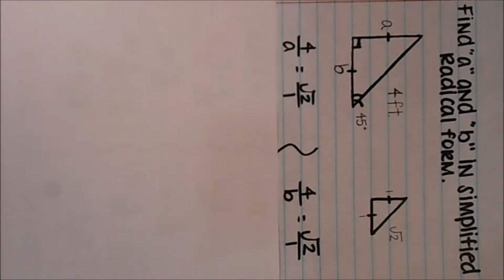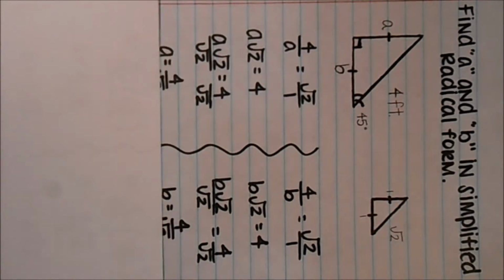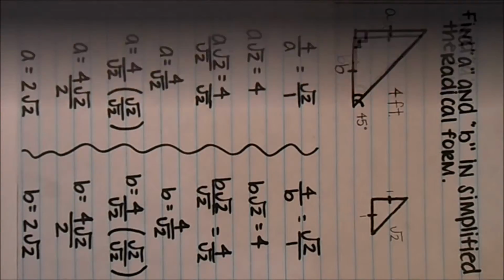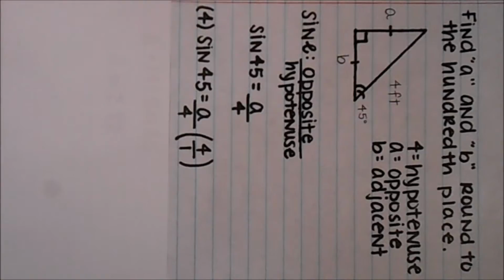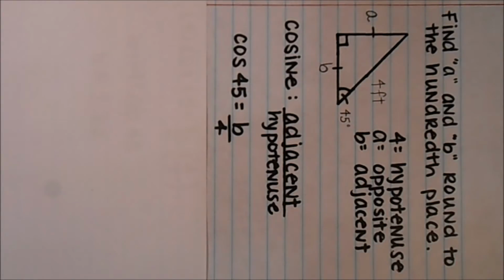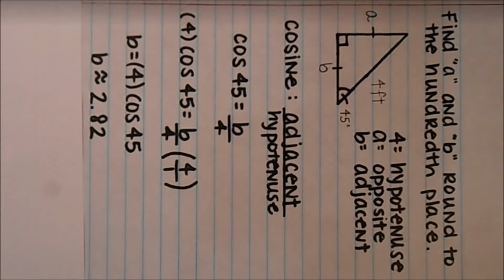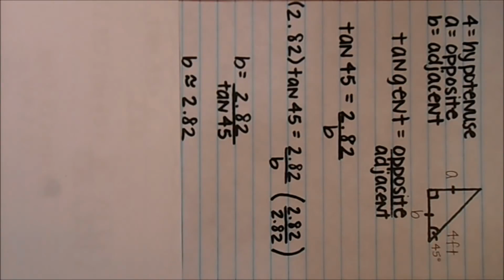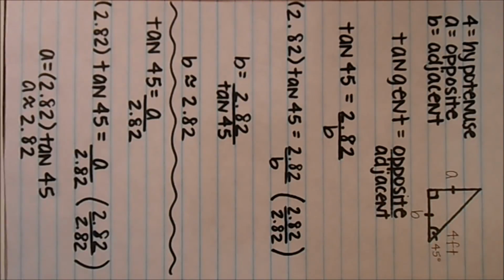Layne Math Movie 2013-02-10 (no music)